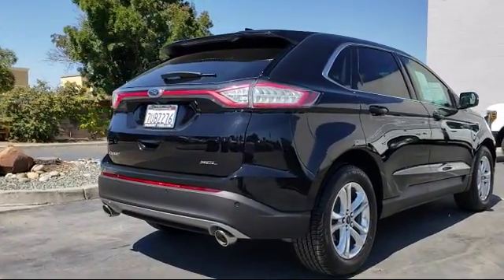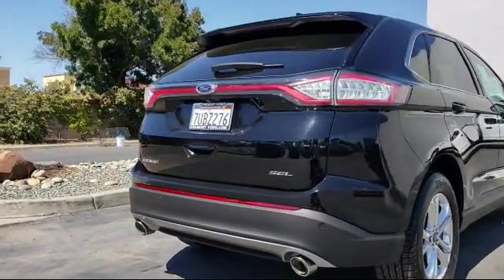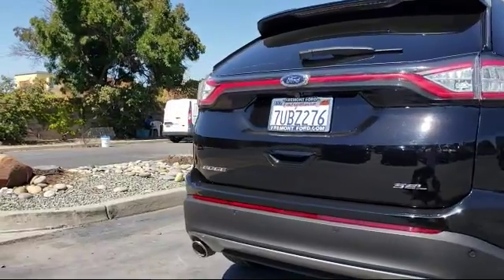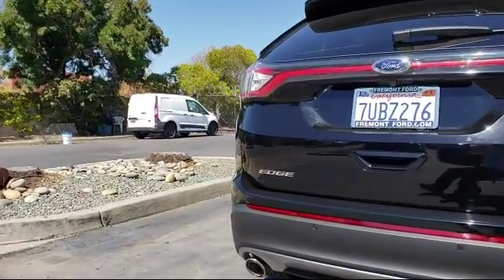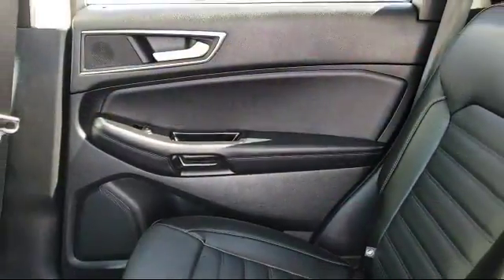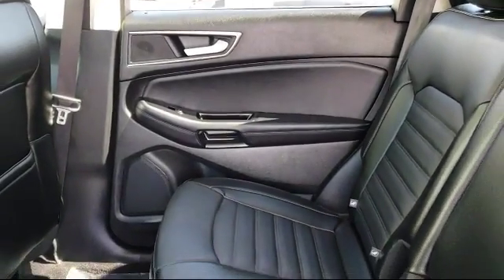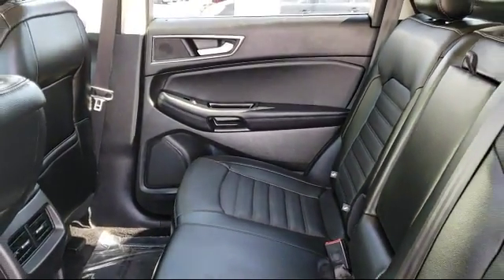2016 Ford Edge Sport Utility SEL Fremont San Jose Hayward Union City San Leandro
2016 Ford Edge Sport Utility SEL Stock Number: P14415 Vin:2FMPK3J81GBB04757.

Fremont Ford
39700 Balentine Drive